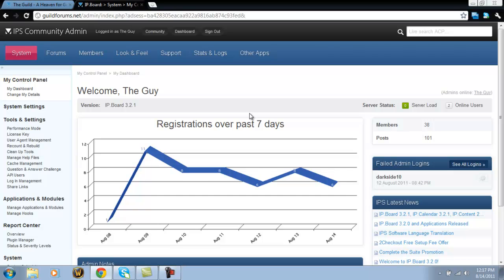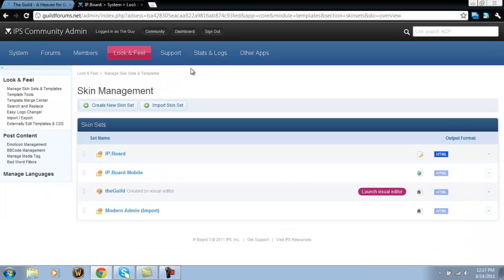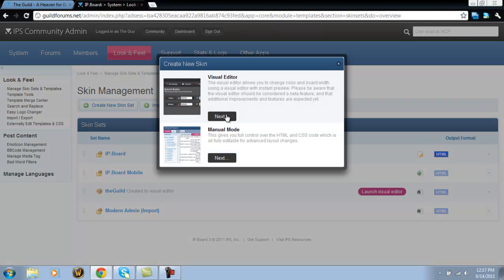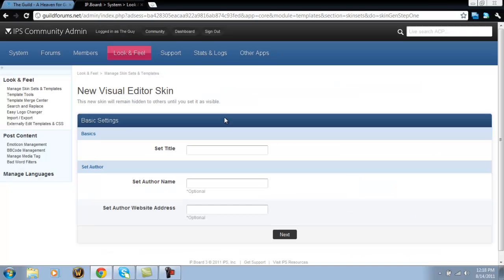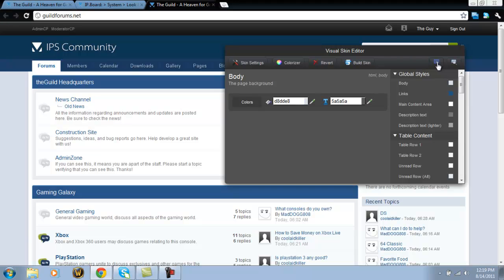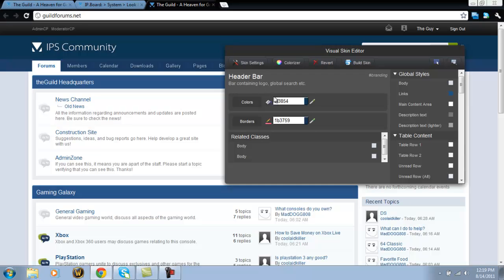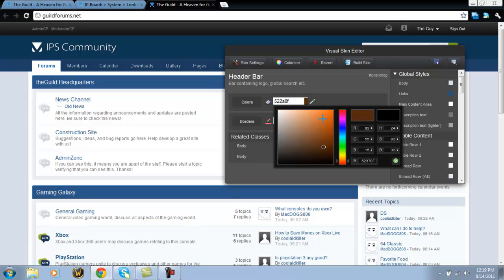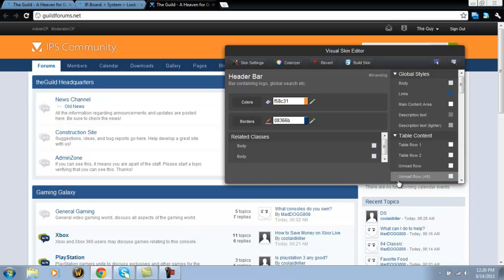IPB 3.2.x - (S1,E2) Visual Editor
READ DESCRIPTION

This was used to show people how to use the Media BBCode in the CKEditor of the new IPB 3.2.1